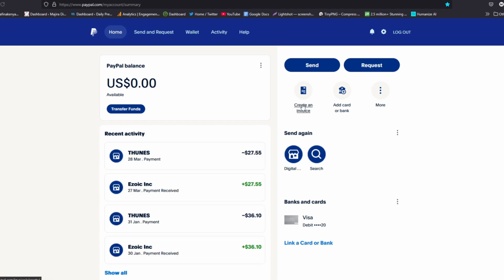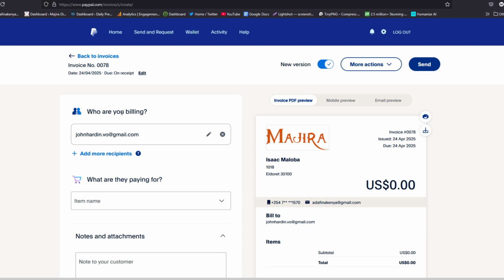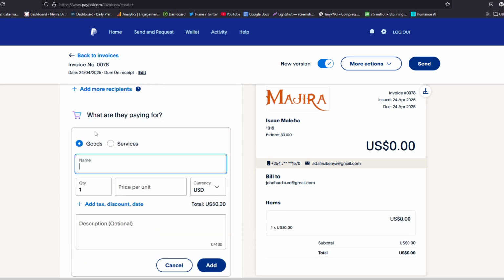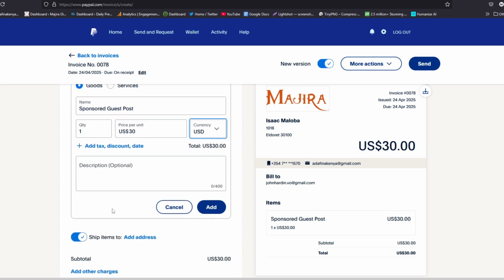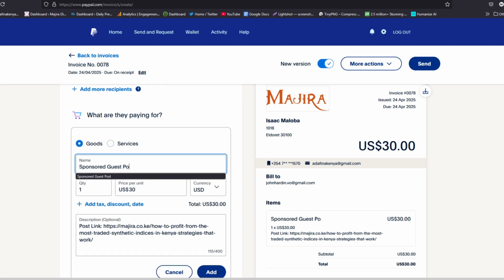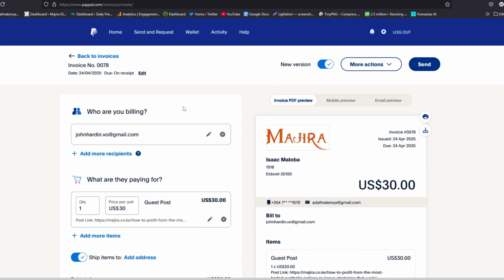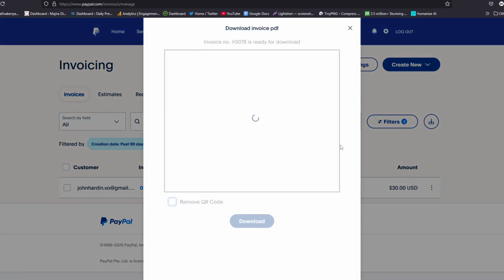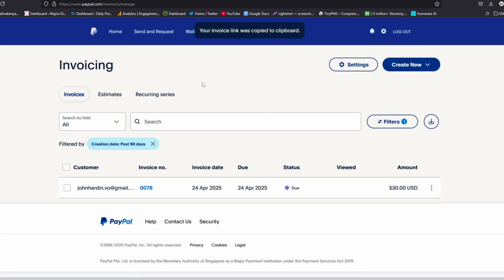How To Create An Invoice In PayPal | Step By Step Tutorial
PayPal allows you to create a free invoice and send it directly to your client. In this tutorial I show you step by step process of creating an invoice in PayPal.